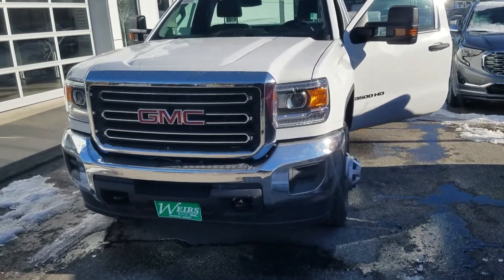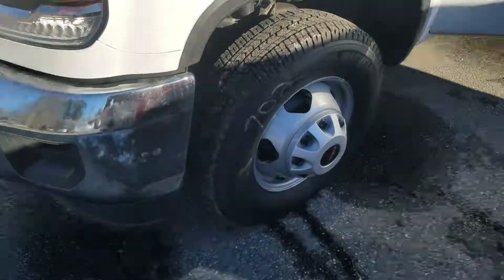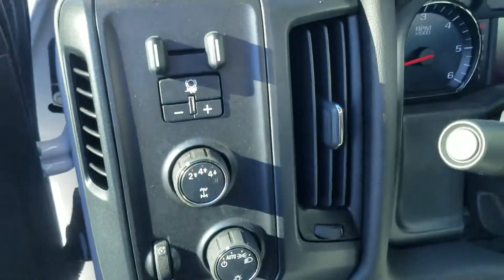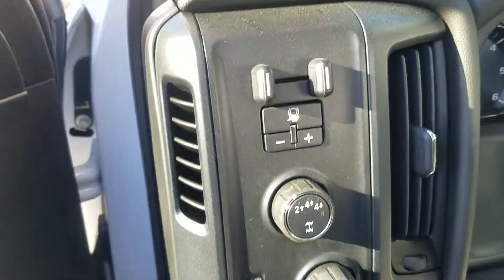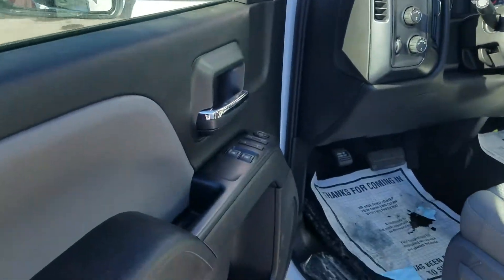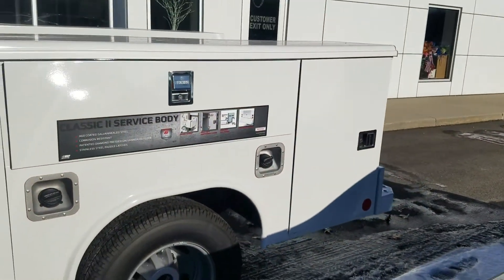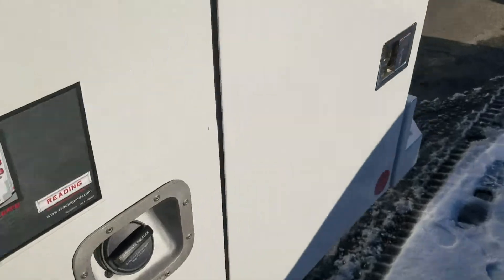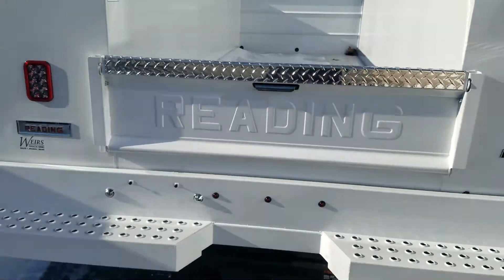2019 GMC Sierra 3500HD Service Body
This 2019 GMC Sierra 3500 service body is the LAST available service body I have here on the lot currently with all of the space you could ever need for tools with the long service body this truck will surly get the job done for you easier and more organized! Come on down and check it out at 1513 Portland Rd Arundel Maine or call me directly at (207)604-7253 (N18508)